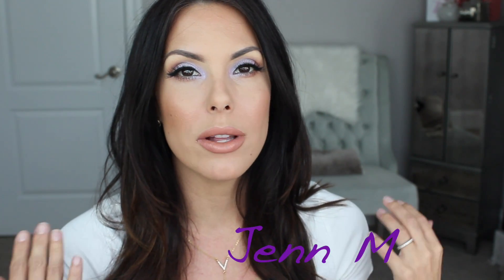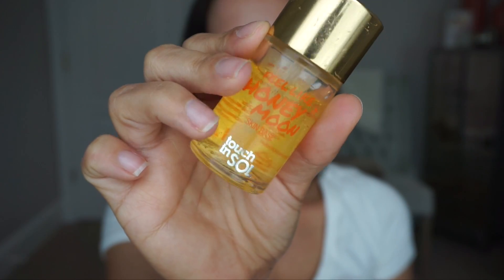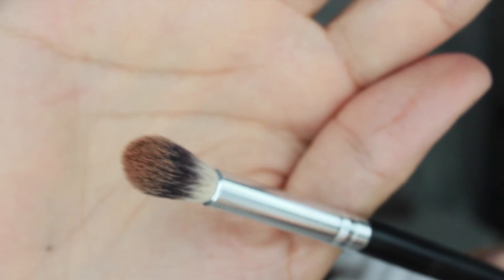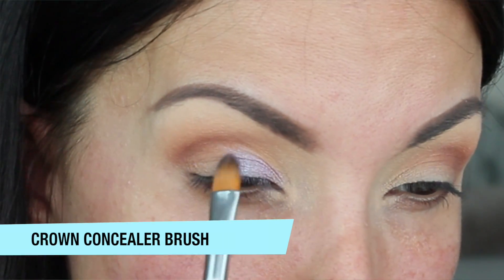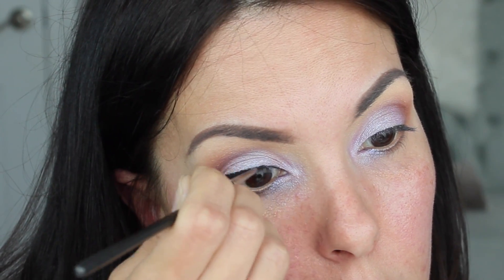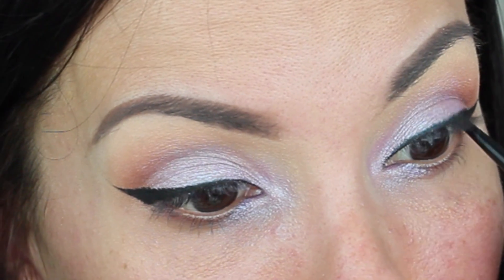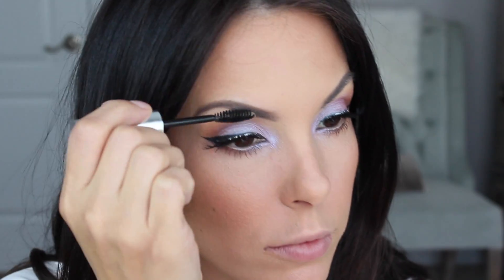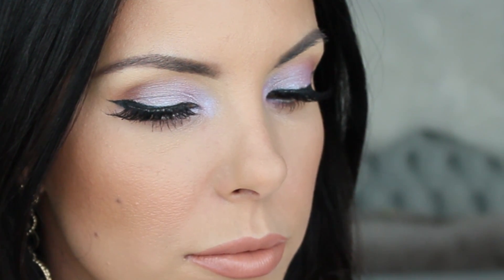Lavender Eyes and Bronzed Foundation | Rihanna Inspired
Hi Guys! I hope you guys like this look. I was inspired by the gorgeous Makeup Geek shadows that came in my latest BoxyCharm box. Since it's been a minute since my last makeup tutorial so I tried to incorporate a lot of my current favorites.

Dr. Jardt

Vita Liberata Self Tanning Anti Aging Serum

Touch n Sol Feel Like Honey Moon

Giorgio Armani Maestro Foundation

MuFe HD Concealer